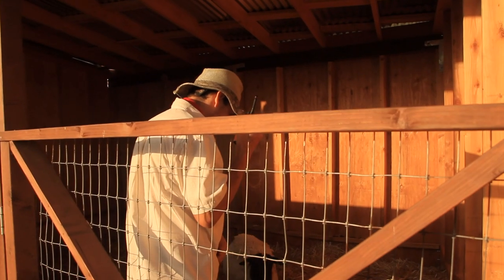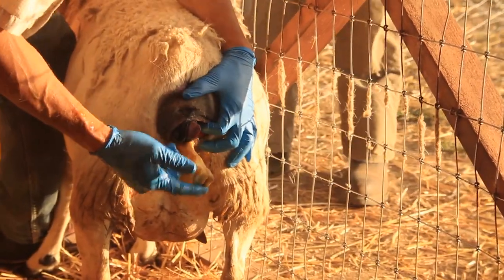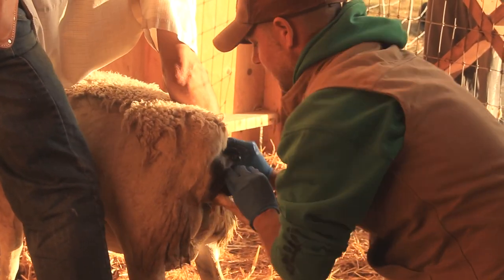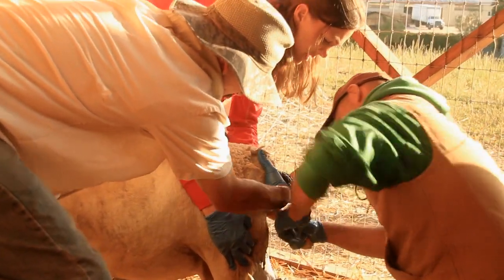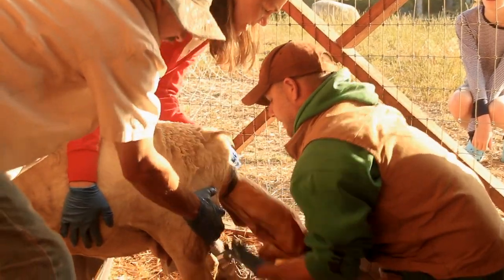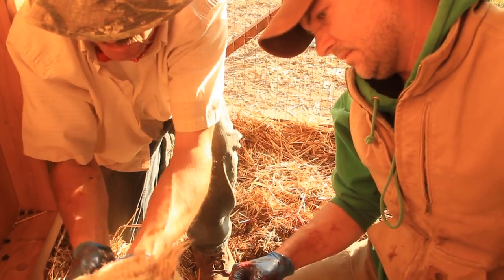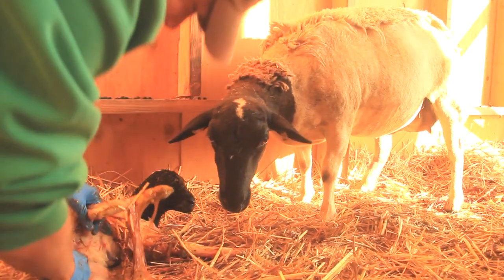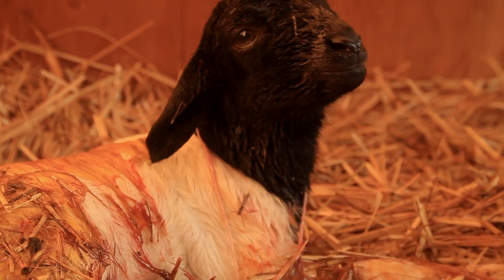Lamb #9 s. Ovis aries